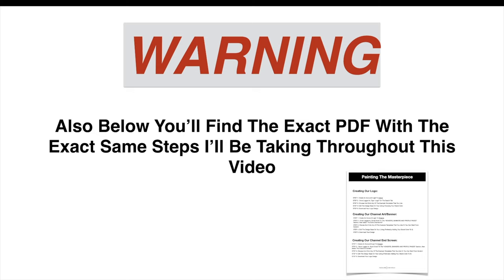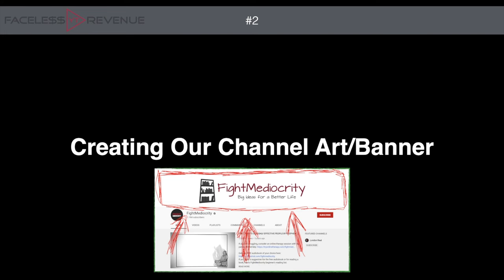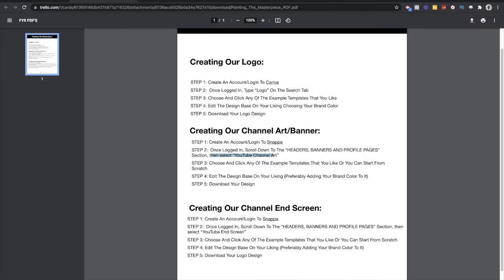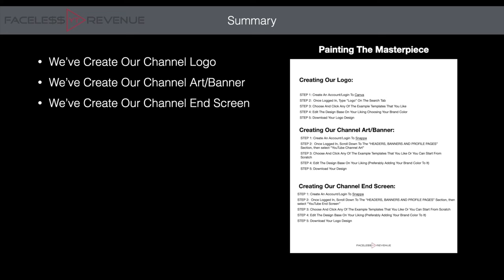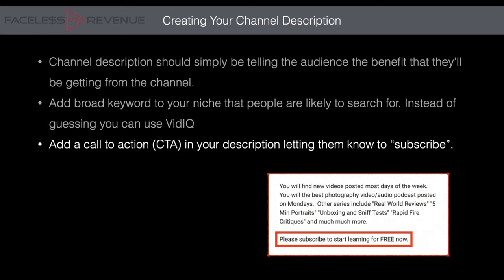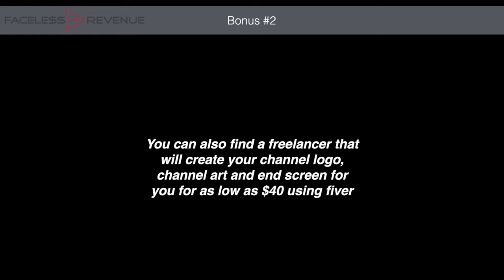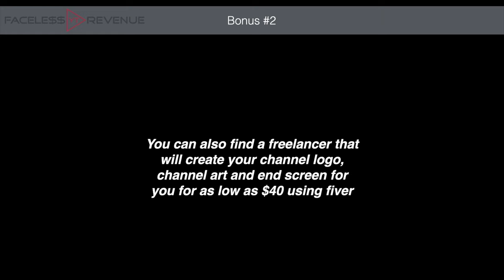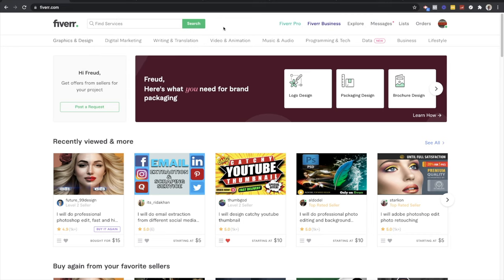Painting The Masterpiece | Youtube Automation Course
🚨 FREE Case Study: How to Make Money On YouTube Without Showing Your Face or Creating ANY Videos! + A Chance To Work With Me🚨